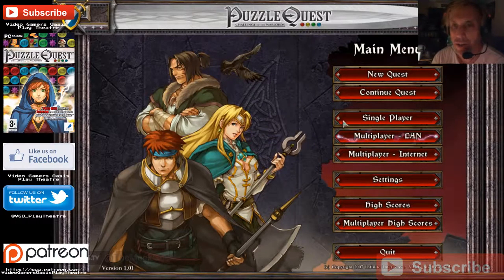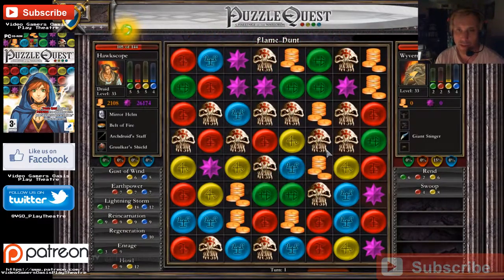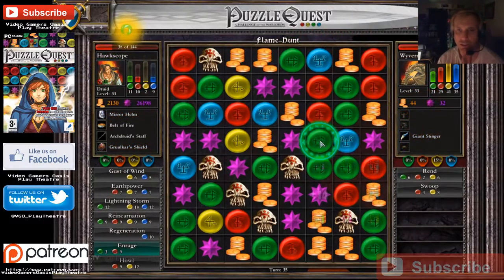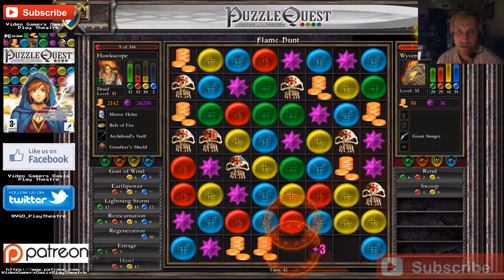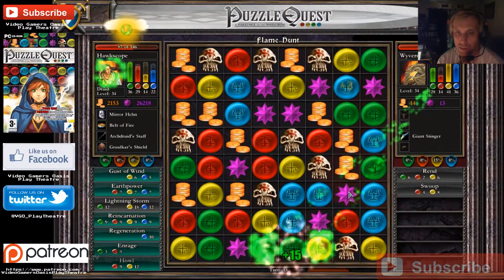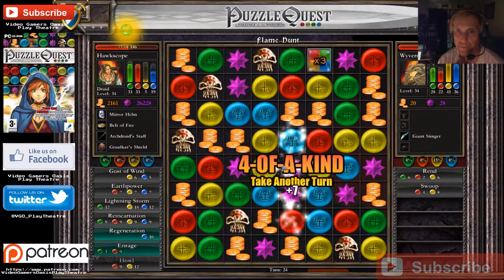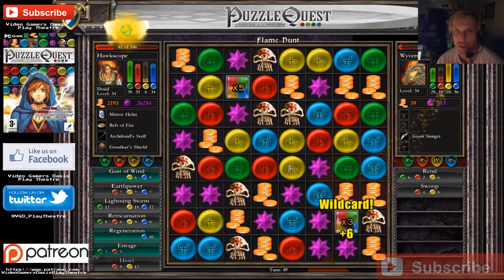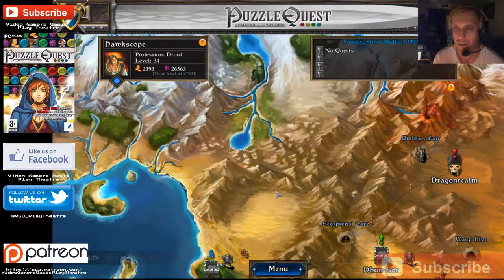Let's Play: Puzzle Quest: Challenge of the Warlords - Hawkscope - Flame Hunt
Hawkscope the Druid searches another cave for another dragon.